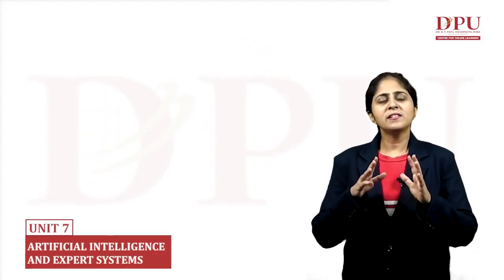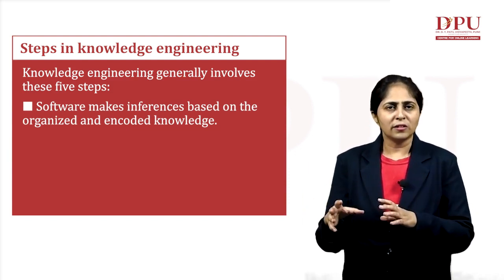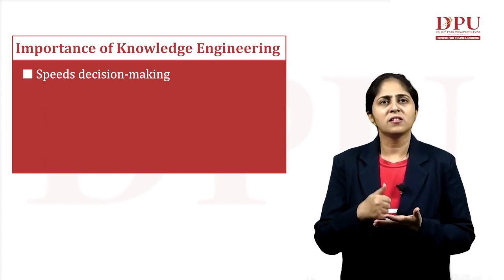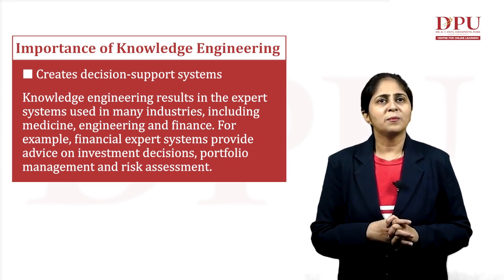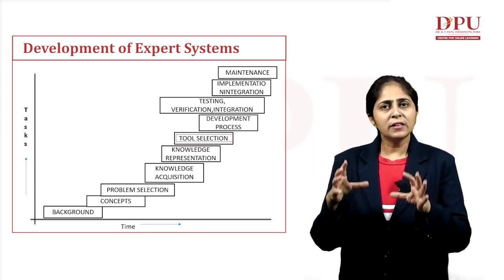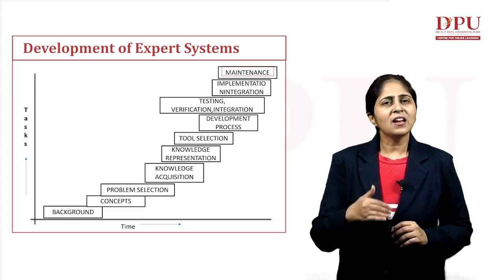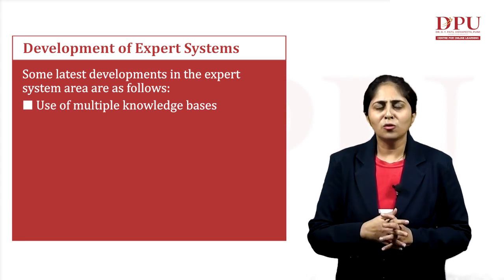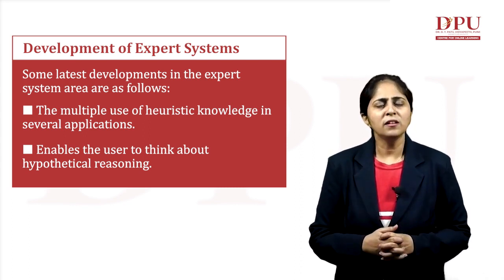Unit 7 Artificial Intelligence and Expert Systems Video 7